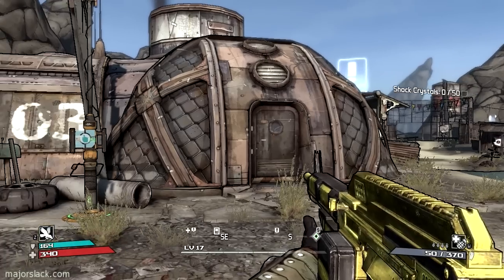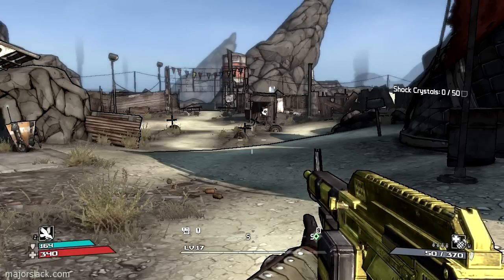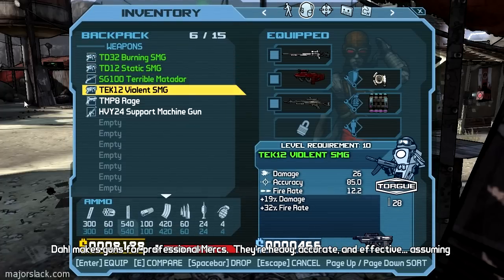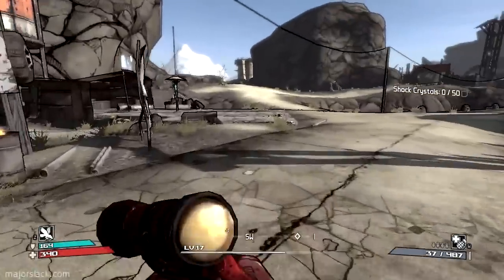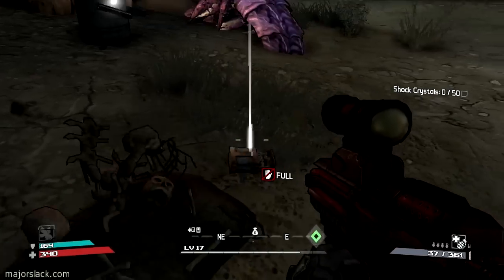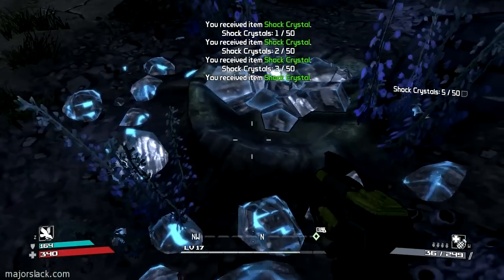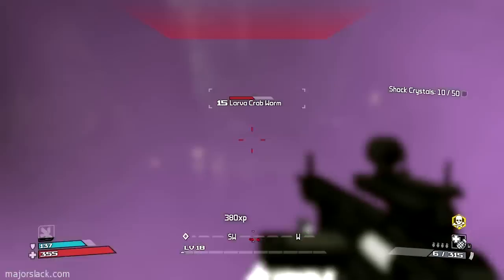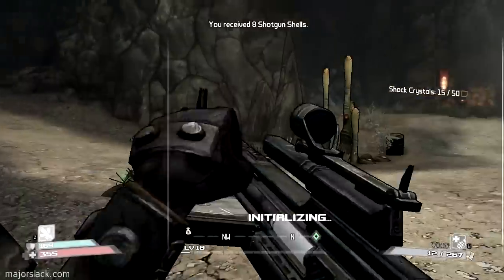Borderlands Walkthrough - Part 30 - Shock Crystal Harvest 1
The Lost Cave is next on the menu and the task here is to collect 50 shock crystals to complete the Shock Crystal Harvest mission.

This is part 30 of my REAL walkthrough of Borderlands.